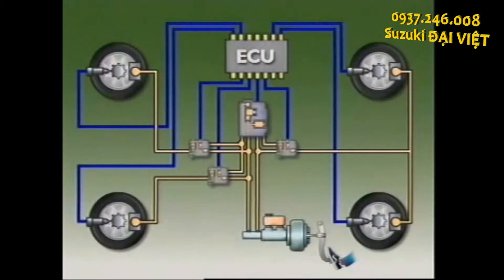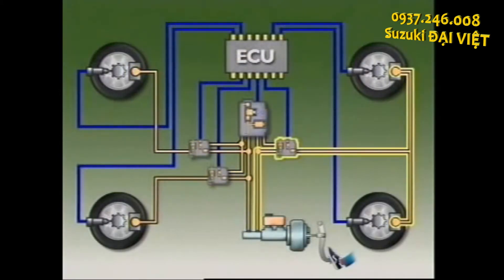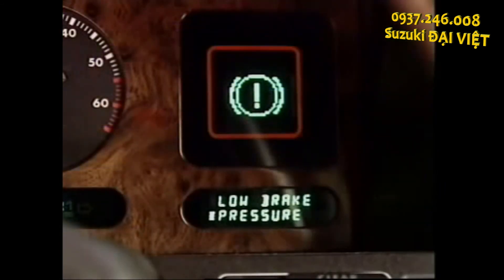ABS Braking System Operation ĐẠI VIỆT 0937.246.008 giá tốt cho dịch vụ tốt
Bộ chống hãm cứng bánh xe ABS (viết tắt từ Anti-lock Brake System) được lắp thêm vào hệ thống phanh nhằm hạn chế tối đa sự trượt lết của bánh xe khi phanh trên các đường trơn trượt, khi phanh gấp và khi ở các bánh xe có độ bám khác nhau.

Nguyên lý làm việc của bộ ABS có thể mô tả một cách hết sức đơn giản là: khi phanh gấp nếu bánh xe xảy ra hiện tượng trượt lết, ECU của bộ ABS điều khiển để cơ cấu chấp hành giữ nguyên trạng thái một thời gian rất ngắn (giữ áp), sau đó nhả bớt phanh (giảm áp) đến khi bánh xe không còn trượt lết, ECU lại điều khiển để tiếp tục phanh (tăng áp) theo một chu trình định sẵn.
Bộ ABS có cấu tạo gồm các cảm biến tốc độ và kiểm soát sự trượt lết (bó cứng) ở bánh xe, công tắc chân phanh, bộ điều khiển trung tâm và cơ cấu chấp hành. Cơ cấu chấp hành có thể điều khiển theo từng cầu riêng biệt; điều khiển theo nhánh gồm bánh trước phía bên trái, bánh sau bên phải và nhánh còn lại gồm bánh trước phía bên phải, bánh sau bên trái hoặc riêng biệt từng bánh xe,…

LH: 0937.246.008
Suzuki ĐẠI VIỆT
181 Điện Biên Phủ, Q.Bình Thạnh, TPHCM